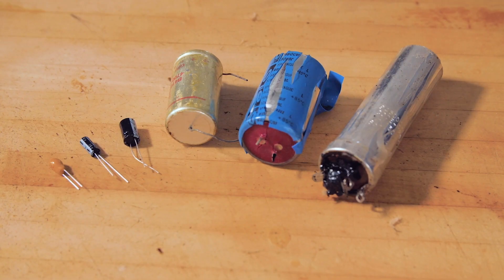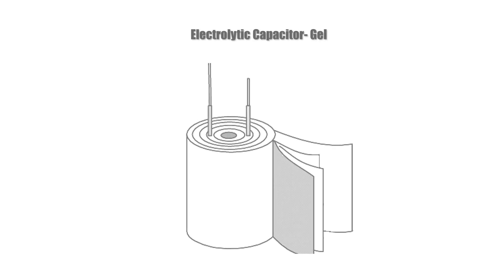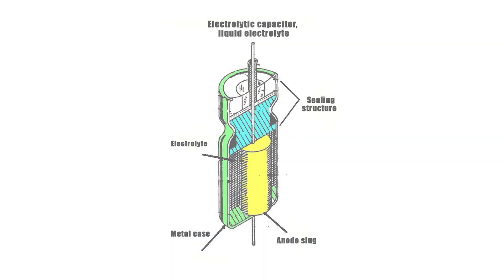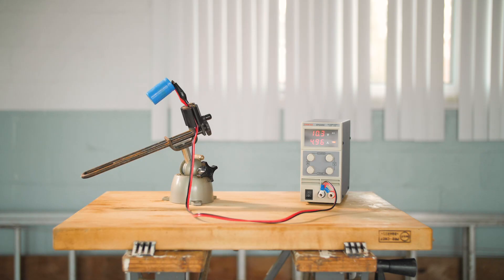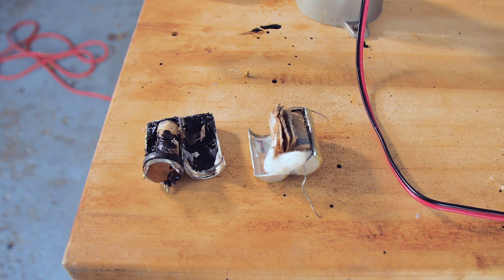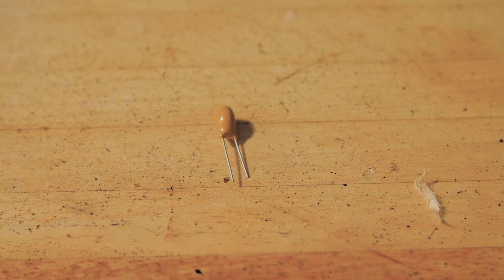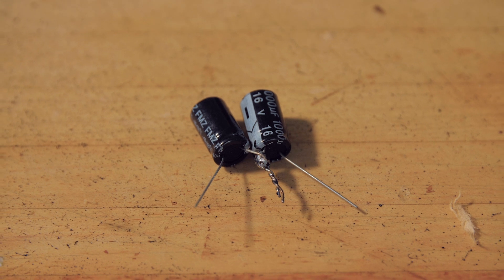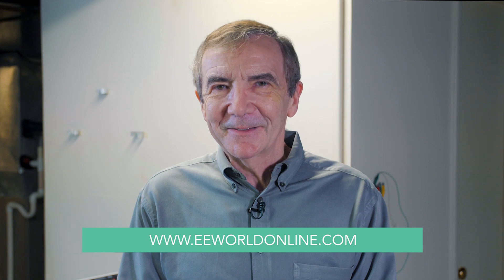Teardown: How to make capacitors blow up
Both aluminum electrolytic capacitors and tantalum capacitors are notorious for doing bad things when they're mistreated. Today we'll take a closer look at specifically what happens when you bias these things the wrong way. And we'll also investigate what happens when you install two electrolytic capacitors back to back as a way of supposedly solving this problem.